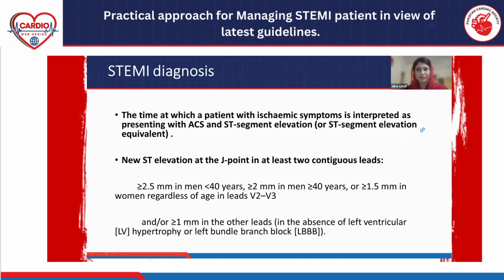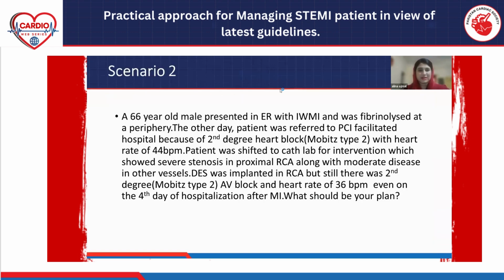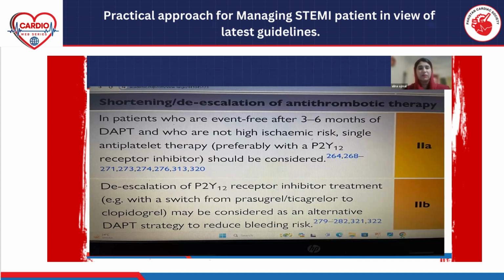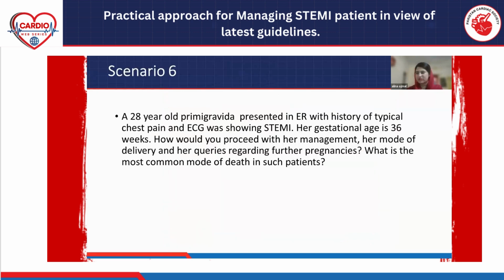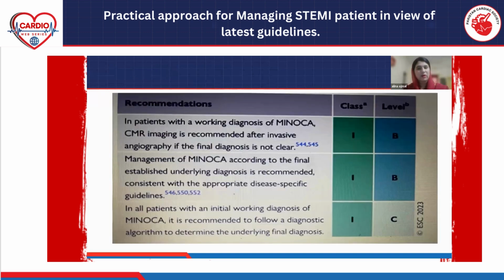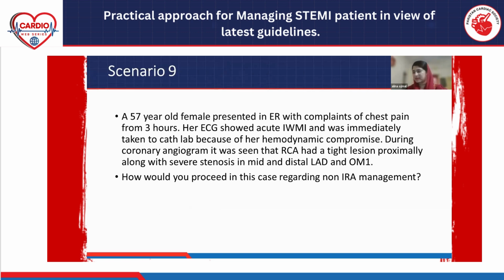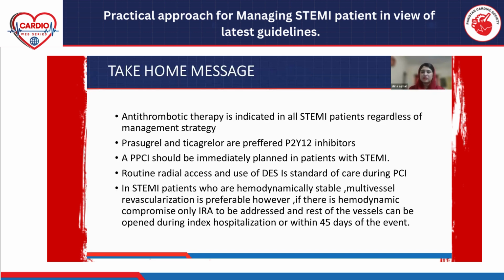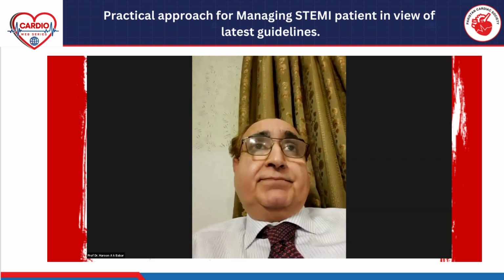Practical approach for Managing STEMI patients (Cardio Web Series by PCS)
Pakistan Cardiac Society monthly Webinar Series named Cardio Web Series on How to prevent Cardiovascular disease ?

Lecture 04
Topic : Practical approach for Managing STEMI patients in view of latest guidelines

Presented by: Dr. Alina Ajmal
Senior Registrar, Cardiology
NMC, Multan